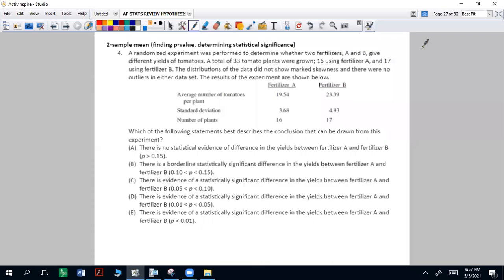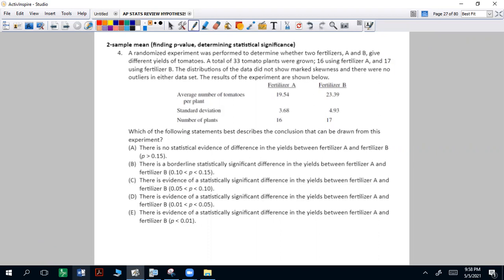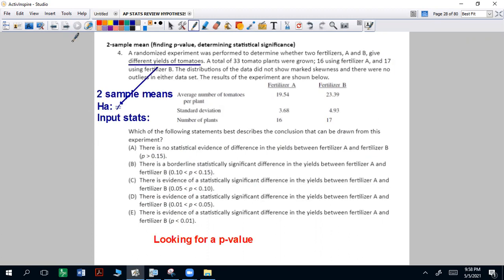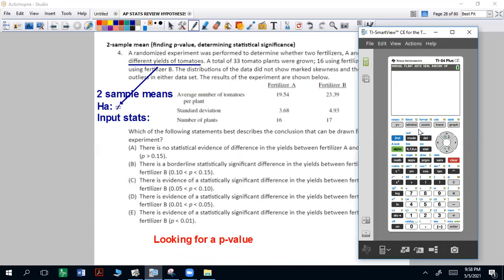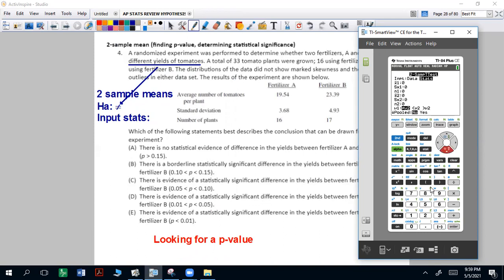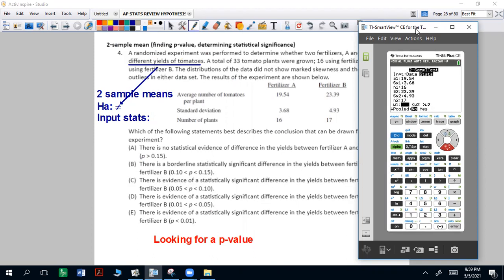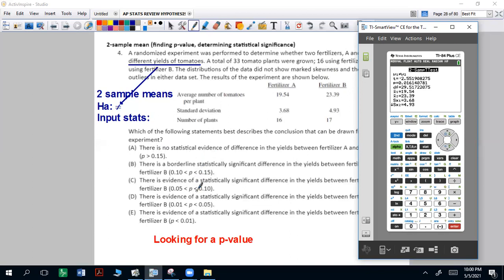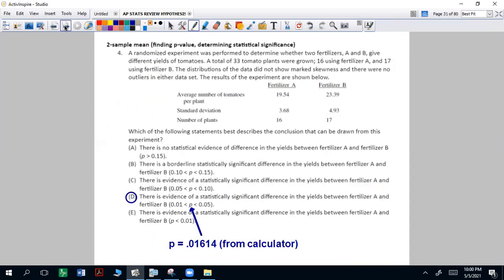AP Stats Rev 6 #4